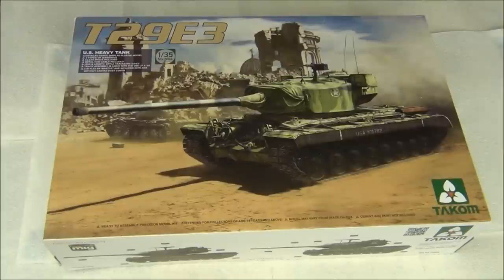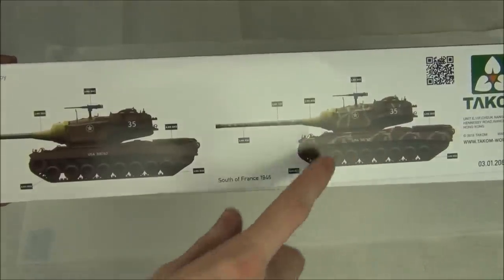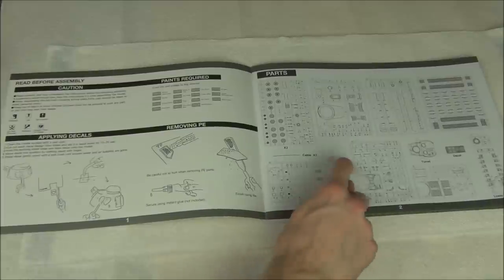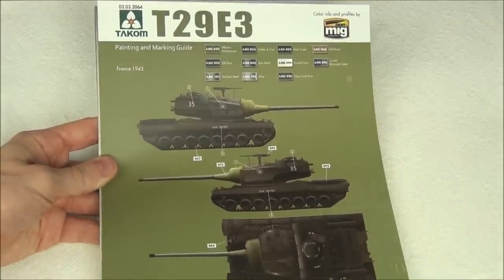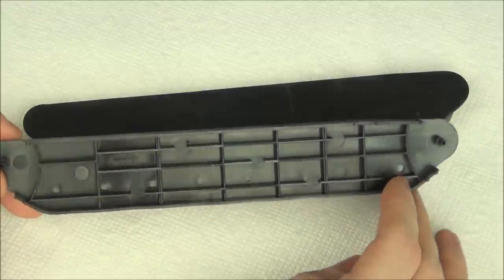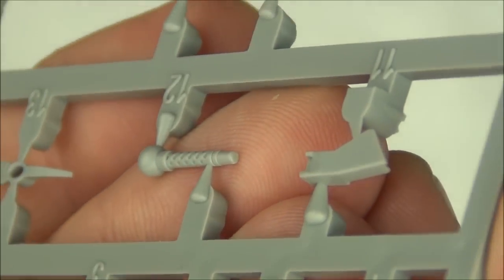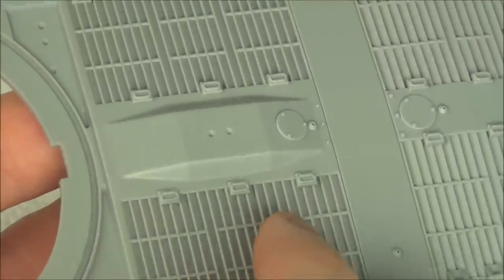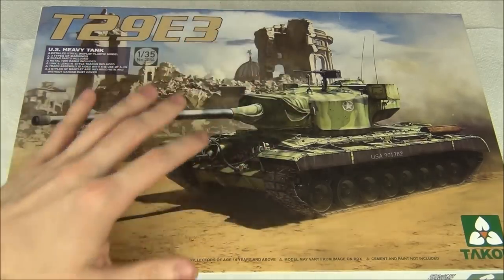In-box Review: Takom 2064 T29E3